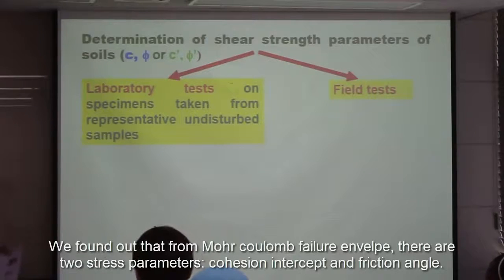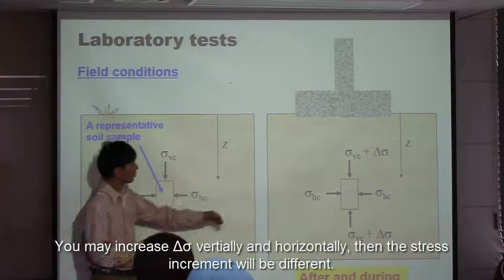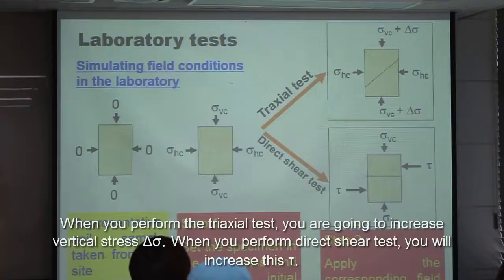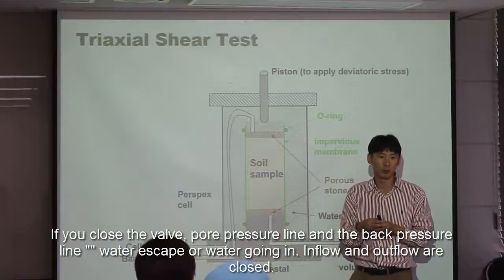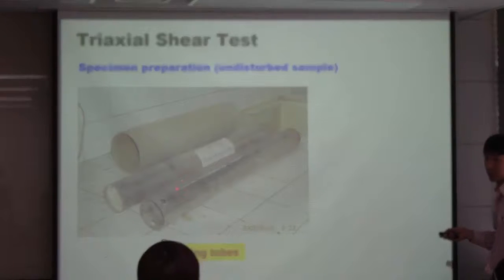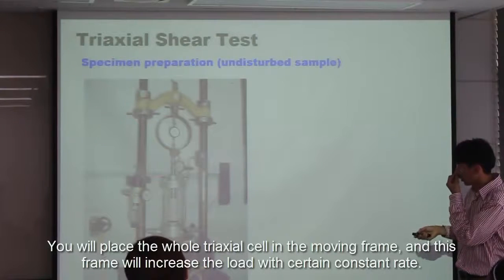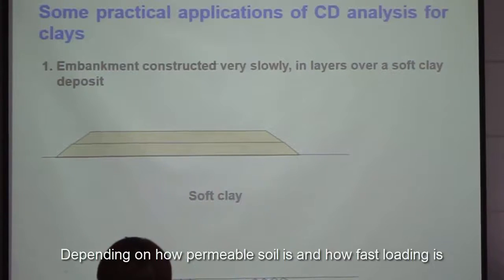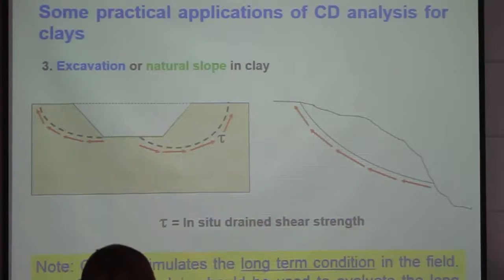CE230_Soil_Mechanics_Lec26-1: Triaxial shear strength test